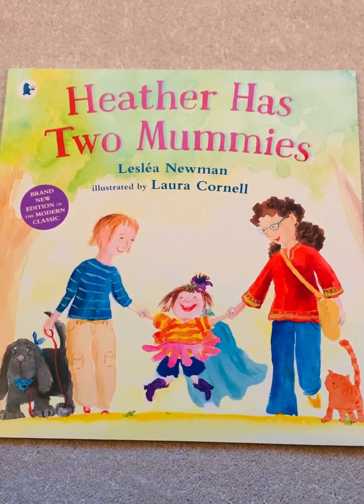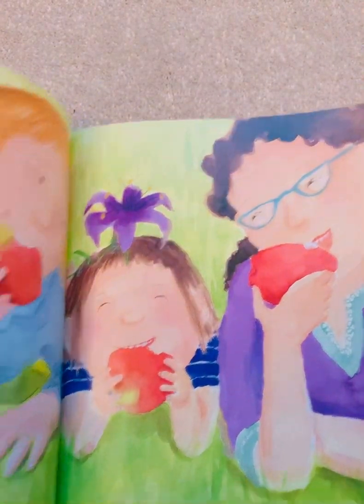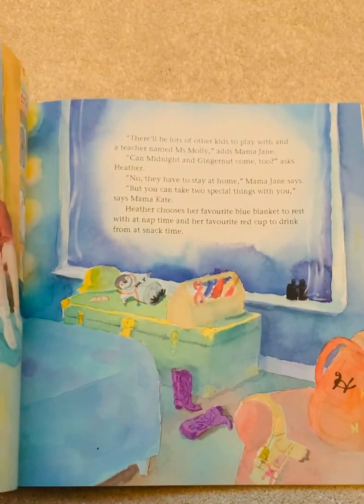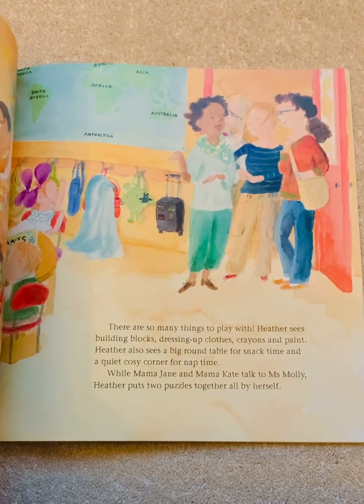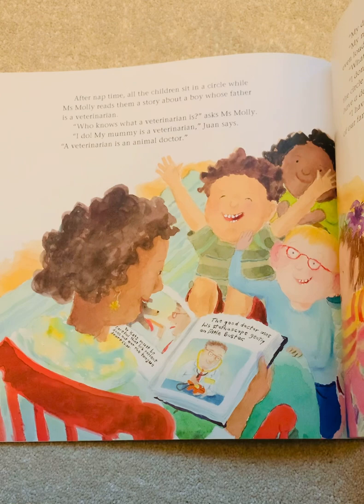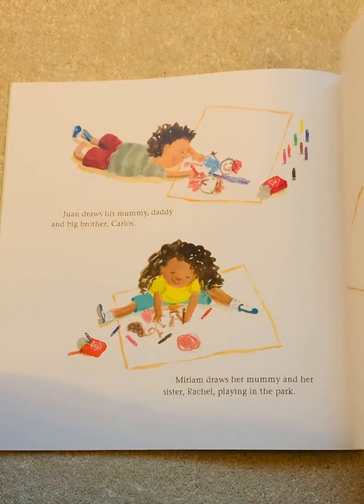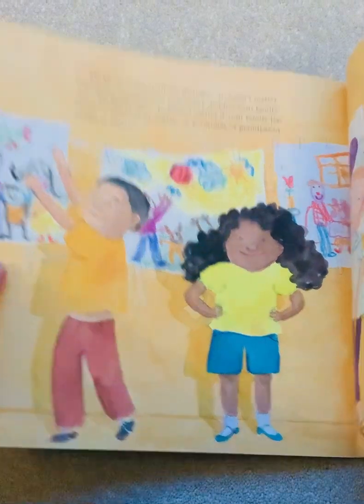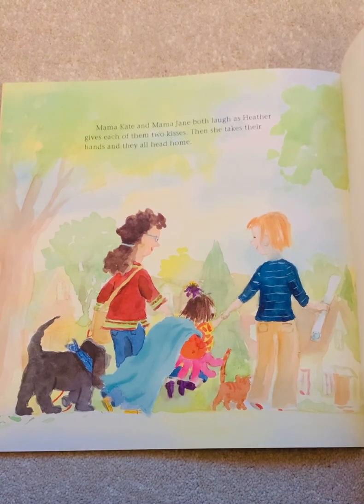Year 2 Diversity - Heather has Two Mummies